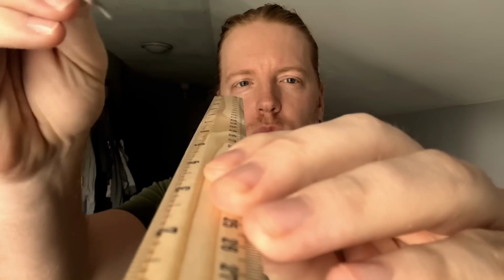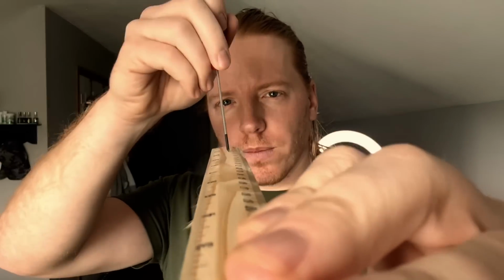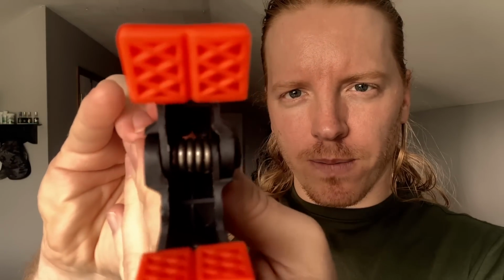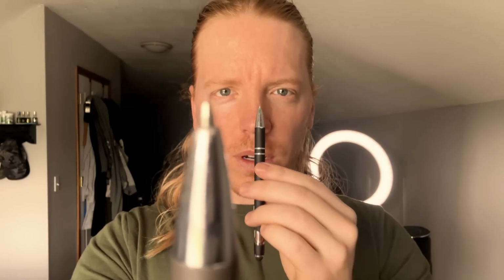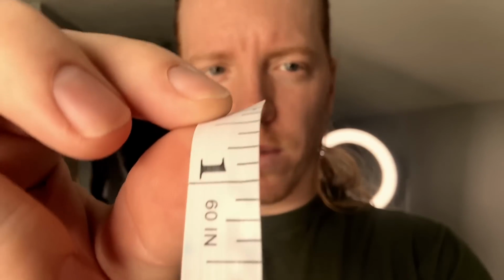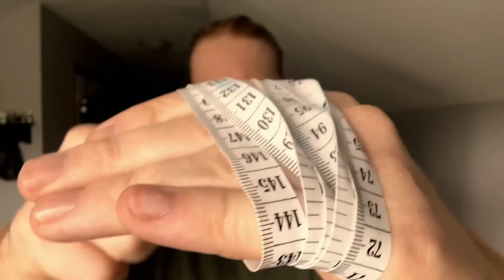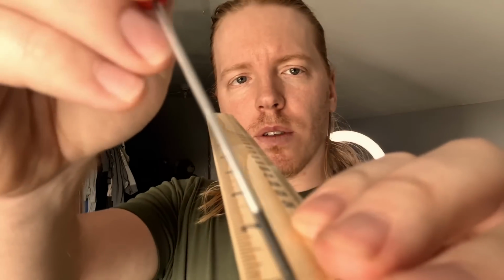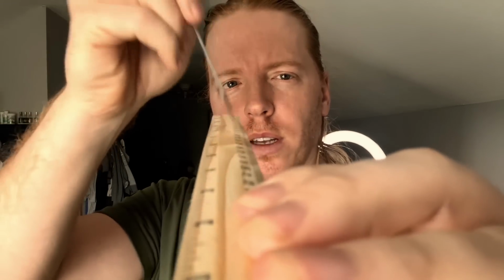ASMR | Focus on Me - Focus Test to Make You Sleep